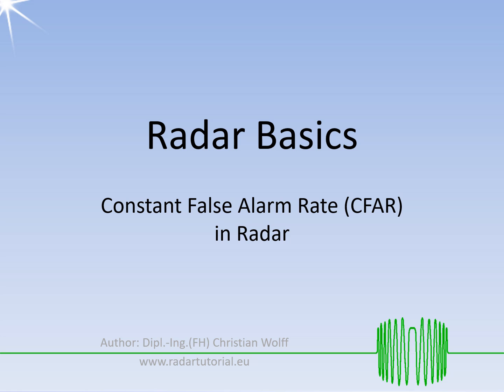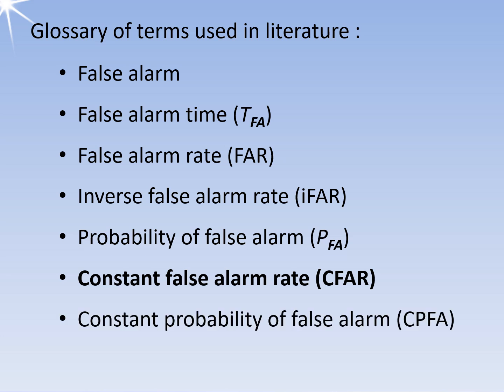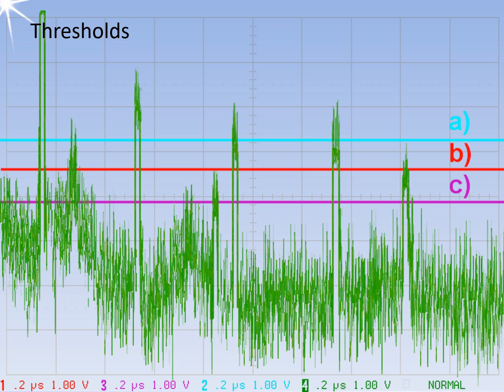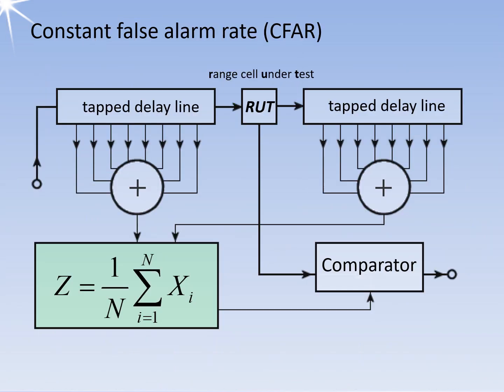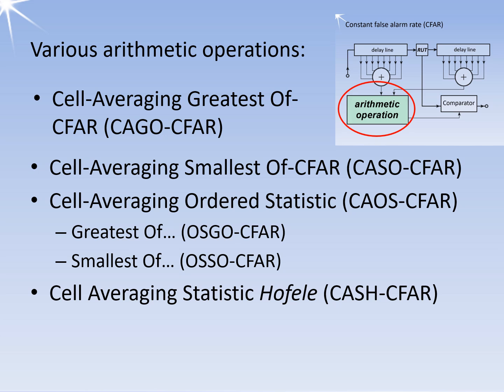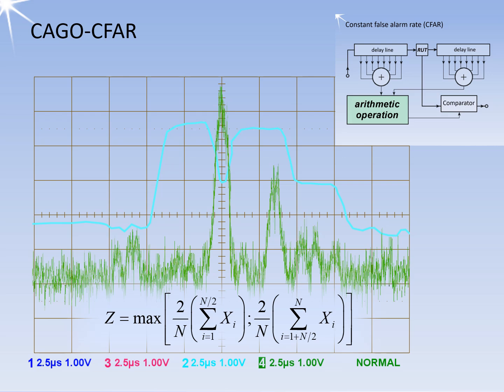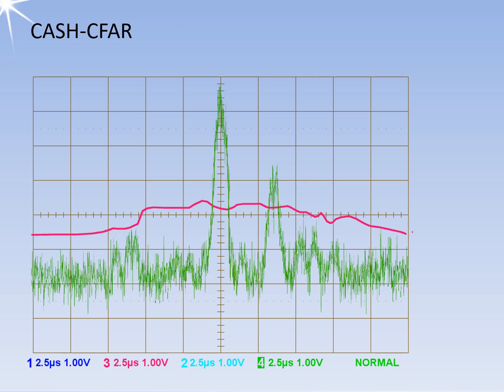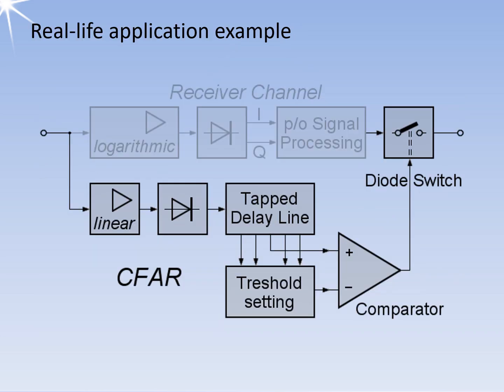Constant False Alarm Rate (CFAR)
This video describes the constant false alarm rate (CFAR) commonly used in modern radar sets.

00:00 Intro
00:07 Glossary
01:37 Definition of FAR
02:33 Threshold levels
04:14 Constant FAR
05:22 CA-CFAR
05:58 CAGO-CFAR
06:41 CASO-CFAR
07:28 OS-CFAR or CAOS-CFAR
08:51 CASH-CFAR
09:34 Guard Cells
10:09 Application Example
11:26 Epilog